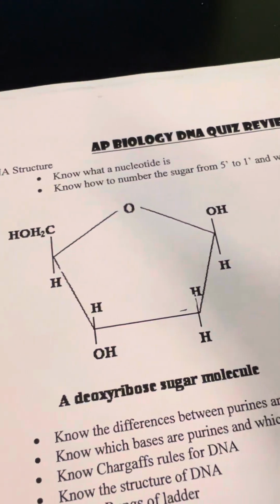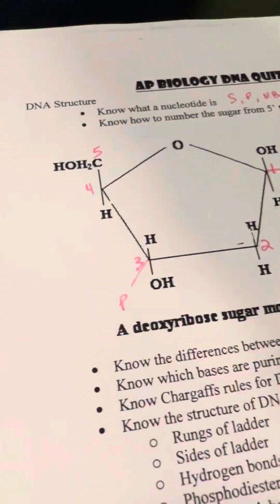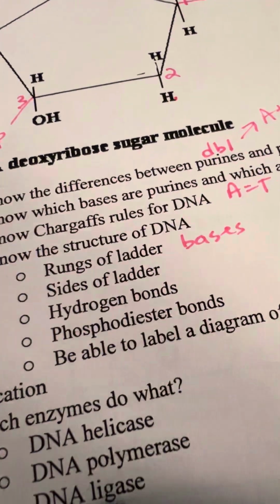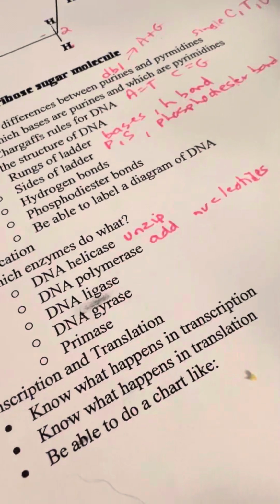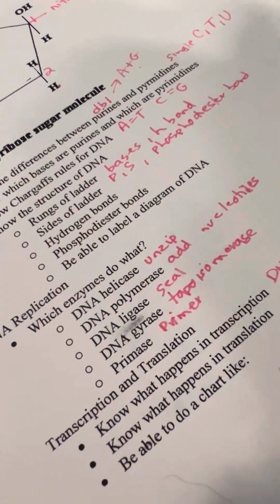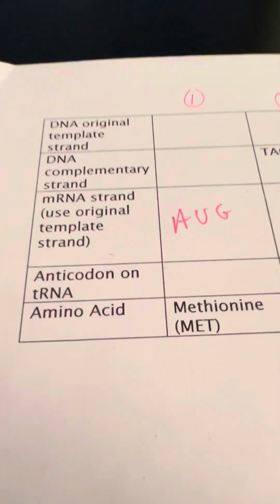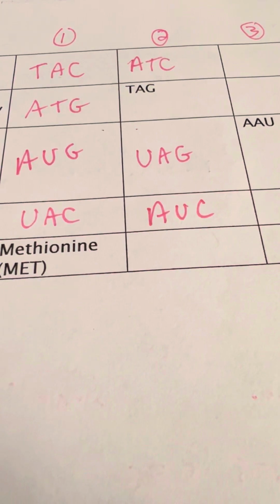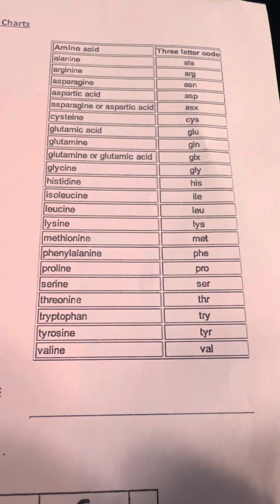AP DNA quiz review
DNA quiz review